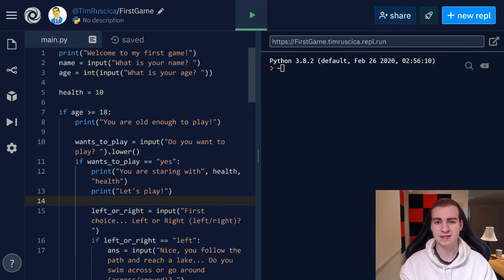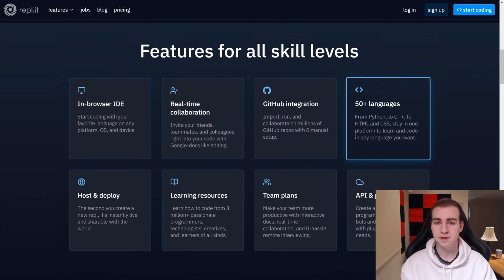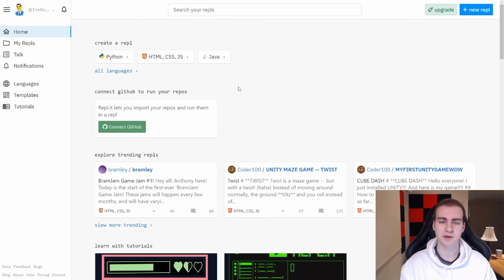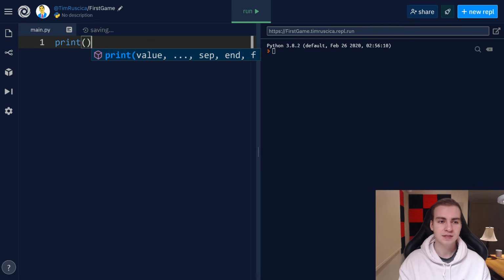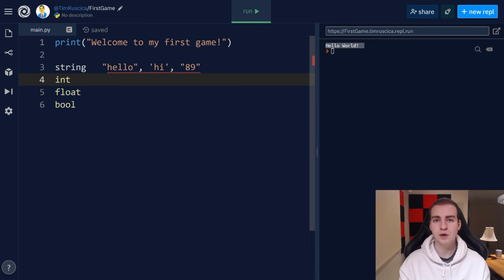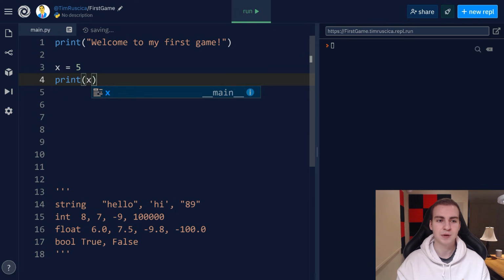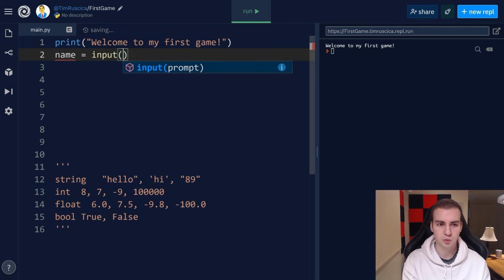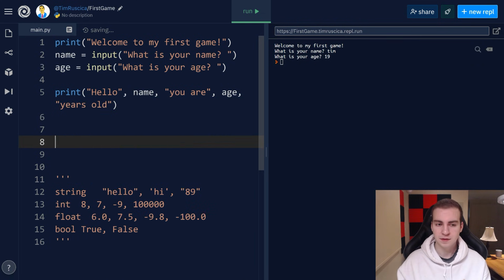Python Beginner Project Tutorial #1 - Your First Python Project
In this beginner python project tutorial we will be creating our first python project! While working through this beginner python project you will learn the basics and fundamentals of python and apply those skills. This python tutorial is designed to get you up and running in python as fast as possible.

💻 Enroll in The Fundamentals of Programming w/ Python

⭐ Tags ⭐
- Tech With Tim
- Beginner Python Project
- Python Project Tutorial
- Python Tutorial